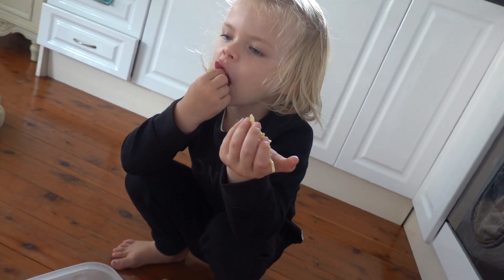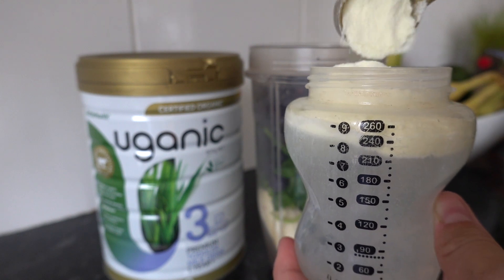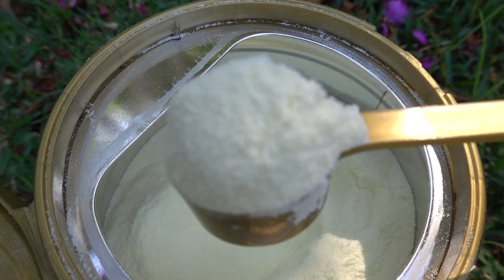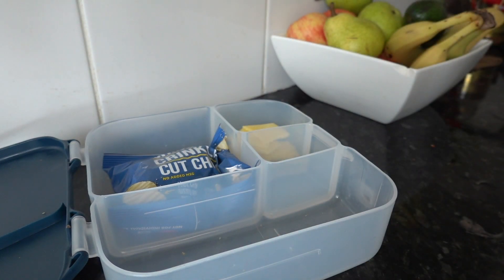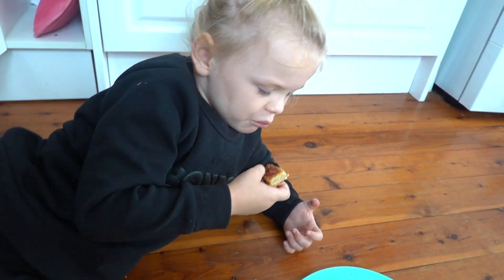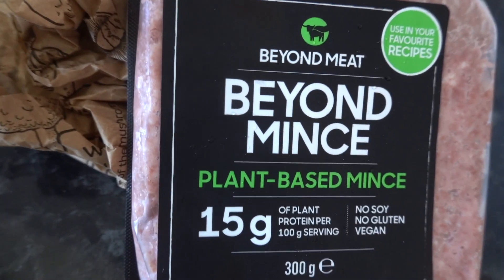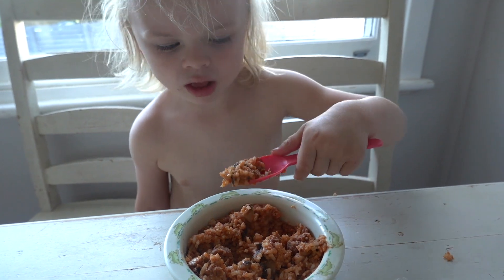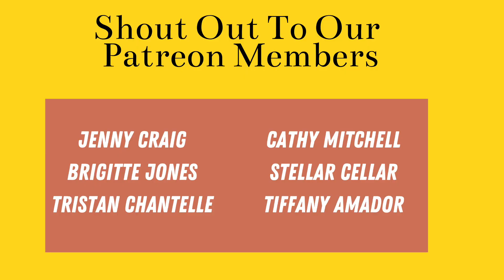What My Autistic Son Eats In a Day | Fussy Eater | Aussie Autism Family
Ad | We have partnered with Uganic Australia for this video.

This is what my autistic son eats in a day. Jacob is 4yo and has Autism, he can be a very fussy eater, each day is very different.

Go check out this locally made and sourced milk with 100% certified organic milk (unlike many other milk drinks) and use our discount code 'JESSICA30' for 30% off on the Uganic

Come join our Autism family, follow our real life vlogs and create acceptance.
We are the Otter’s, we are young parents to the most gorgeous baby boy, Jacob (4yrs) and the most beautiful baby girl, Jazz (2yrs).  We love to record our memories as an Autism family and all the adventures that we take part in, so go click that beautiful, red subscribe button… you know you want to!

PRODUCTS:
- Simple Spectrum Supplement:
- Autism, Non-Verbal, Help Belt® Medical Alert Seat Belt Cover
- Knobby super chewy
- Ear defenders
- Chewy Holder